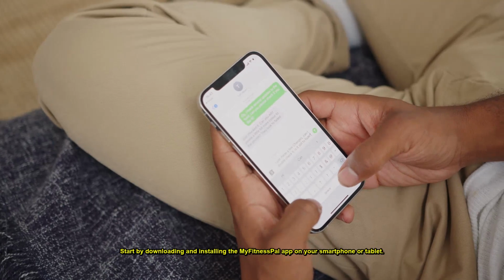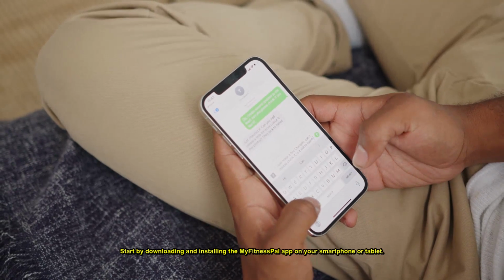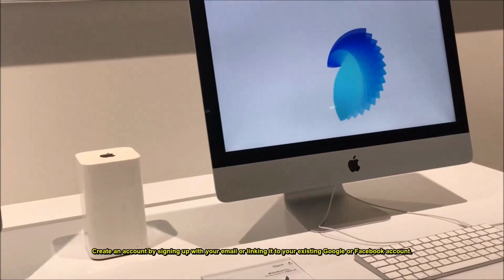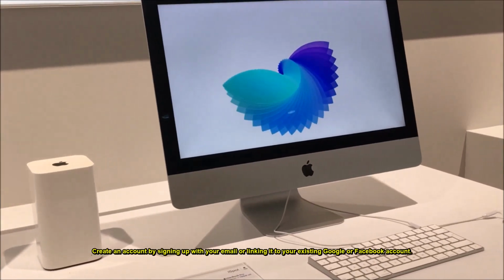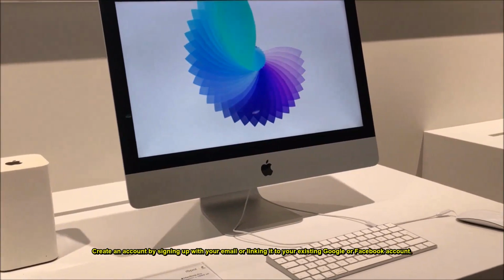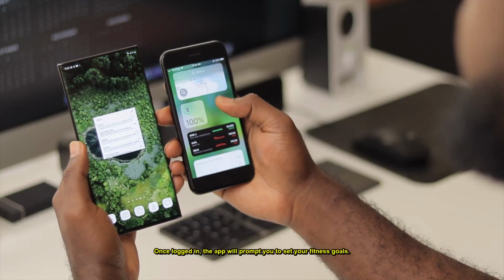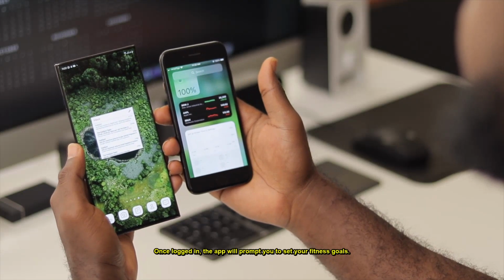How to Start a Wellness Routine with MyFitnessPal - Step By Step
Unlock the secrets to a healthier you with our step-by-step guide on how to start a wellness routine using MyFitnessPal! In this video, we’ll walk you through setting up the app, tracking your meals, and incorporating fitness goals seamlessly into your daily life. Whether you’re aiming to lose weight, build muscle, or just maintain a balanced lifestyle, MyFitnessPal can be your ultimate companion on this journey. Join us and take the first step towards a healthier lifestyle today!